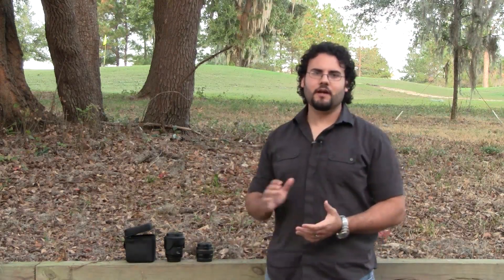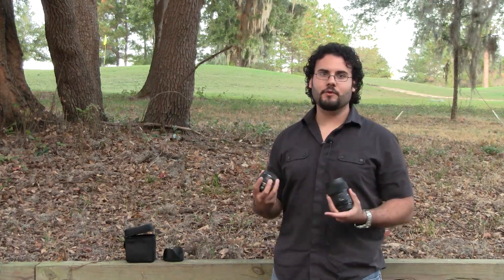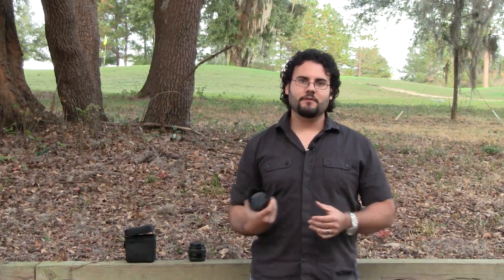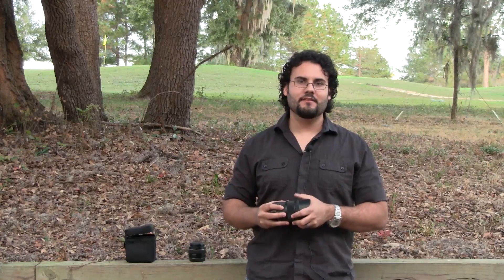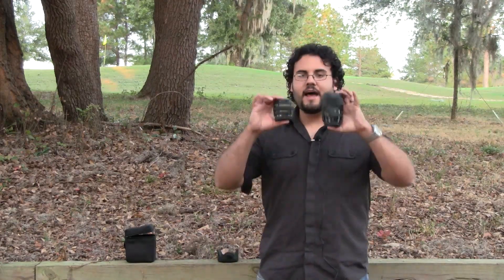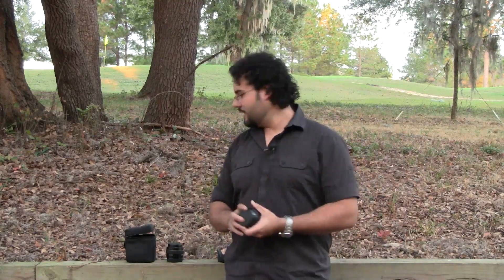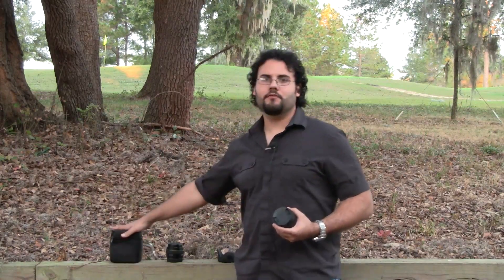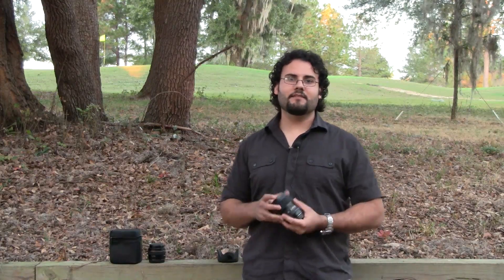Sigma 35mm f/1.4 HSM Lens Hands On & Impressions - Spoiler...WOW!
This is a hands on and initial impressions of the brand new Sigma 35mm f/1.4 lens.

This lens is available in
Canon: